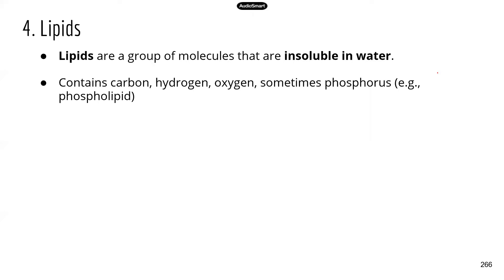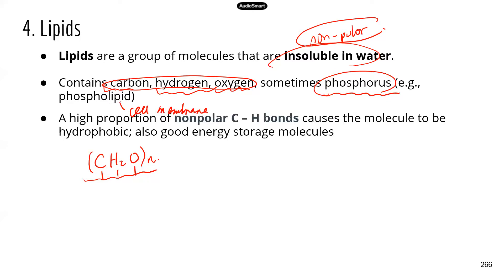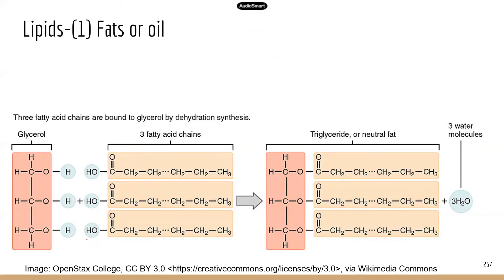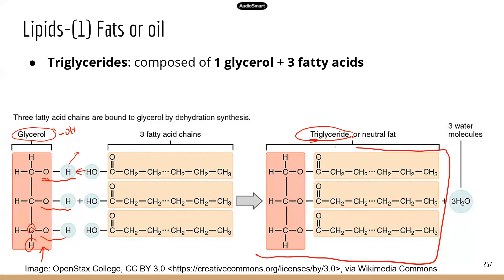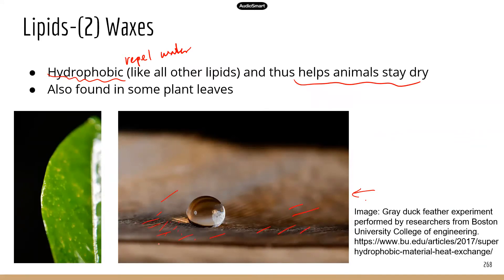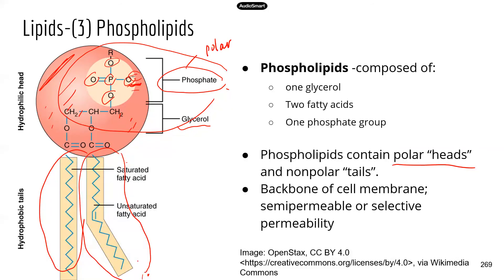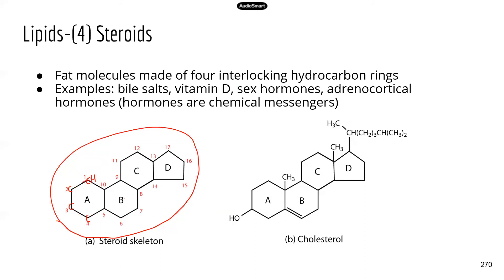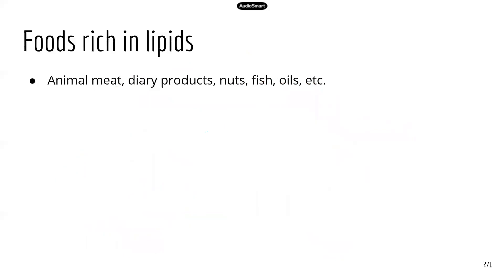TEAS Science: Macromolecules_Lipid [Higher volume]